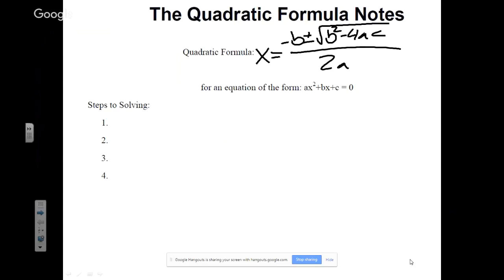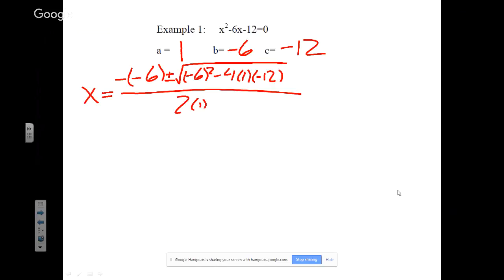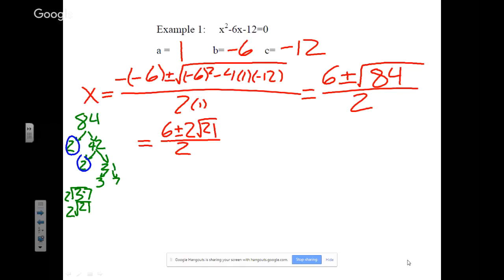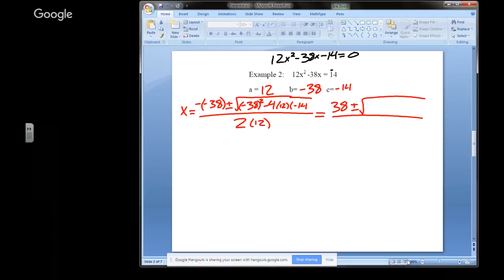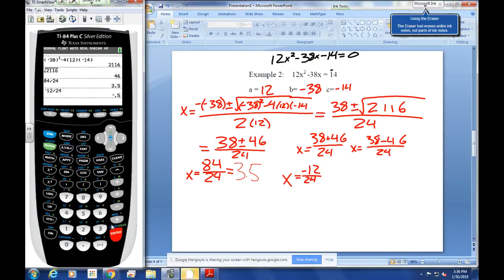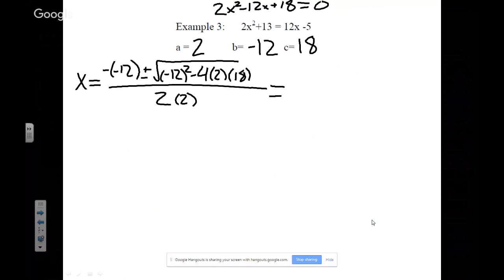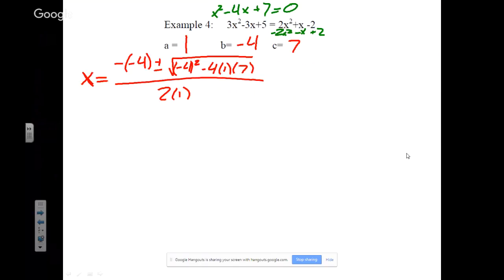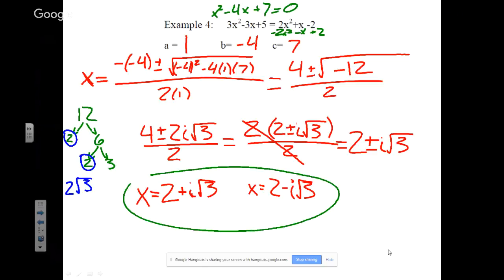Quadratic Formula Notes: Mr. Hermetz